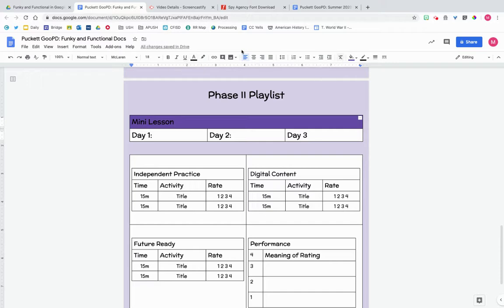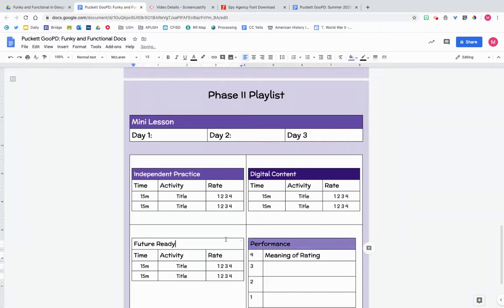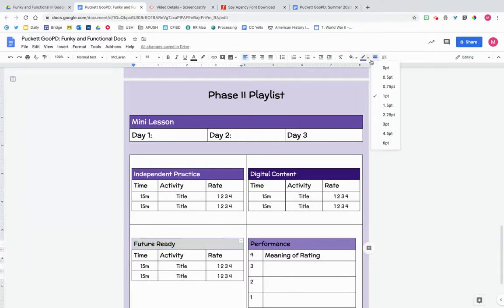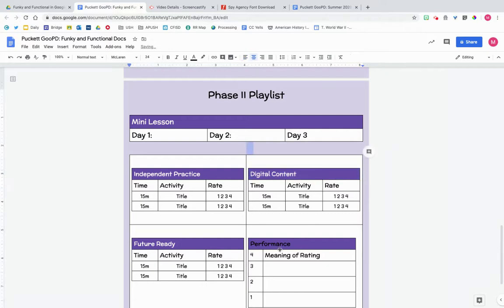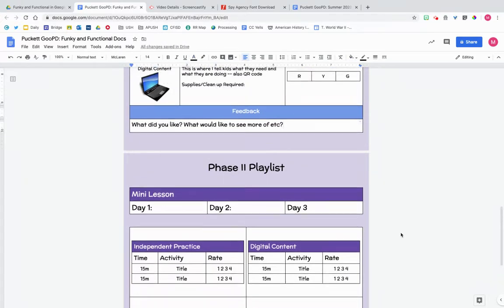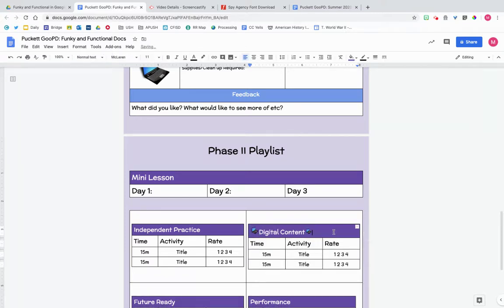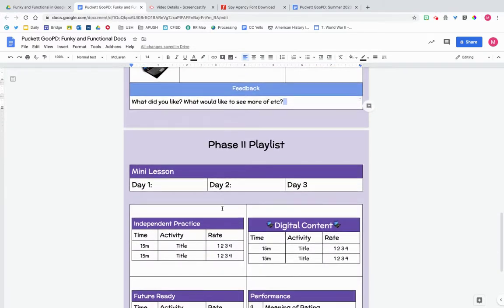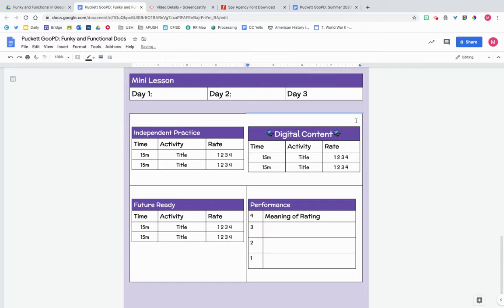Pretty Phase 2 Playlist